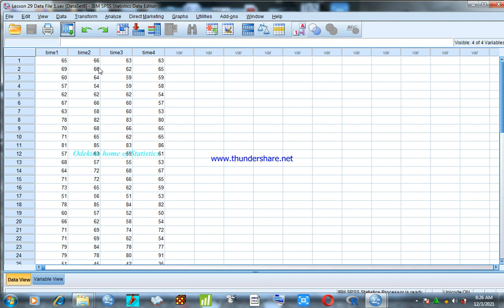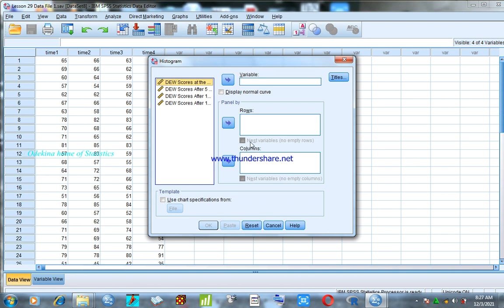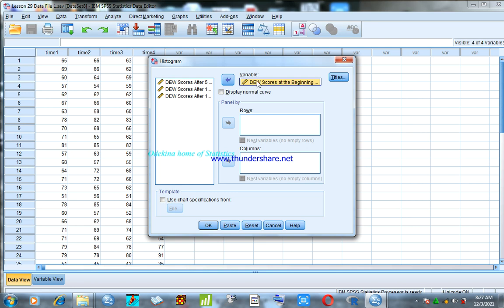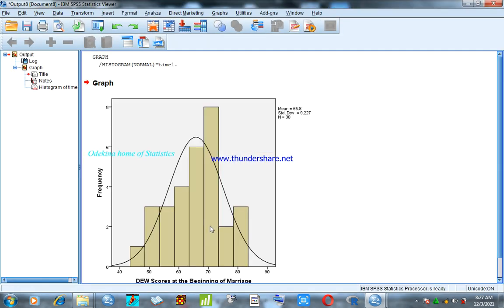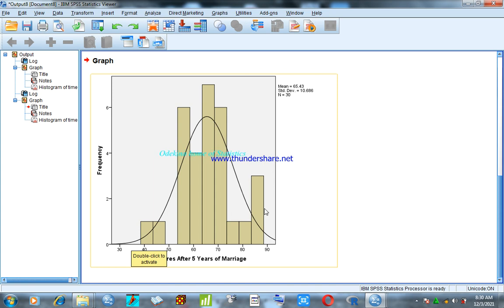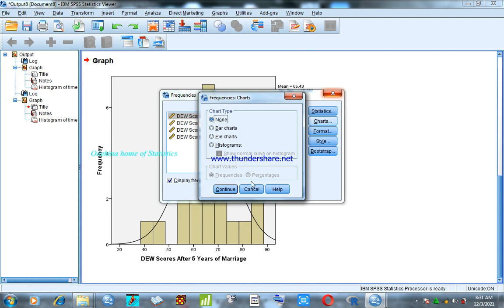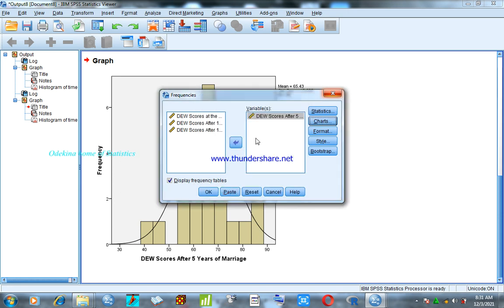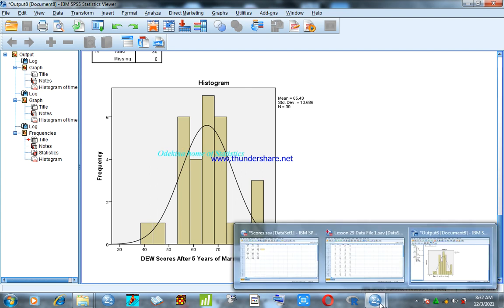How to check the normality of a data with Histogram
This is a step by step procedure on how to check the normality of a data through a Histogram.